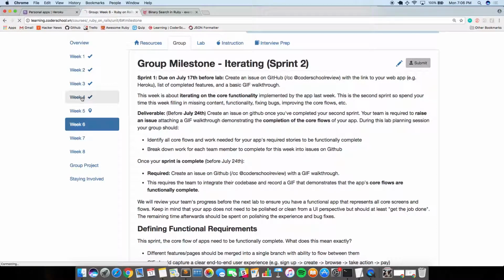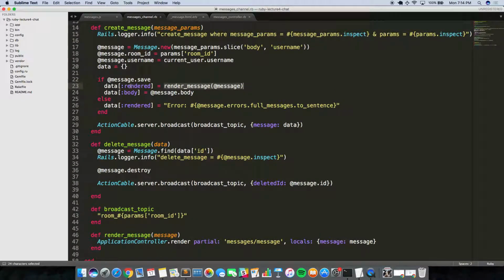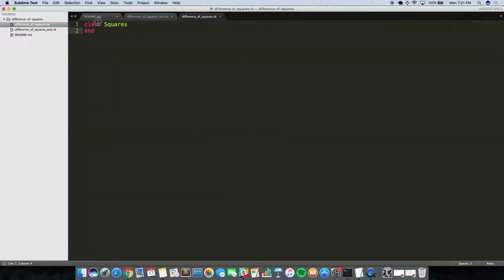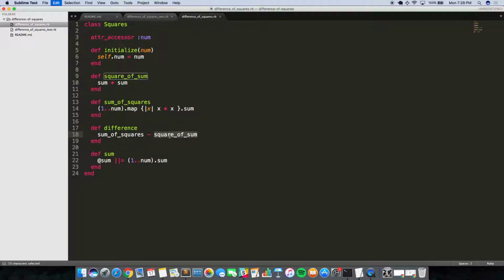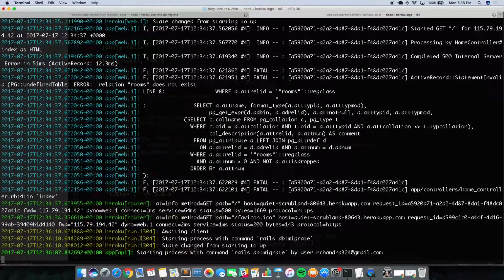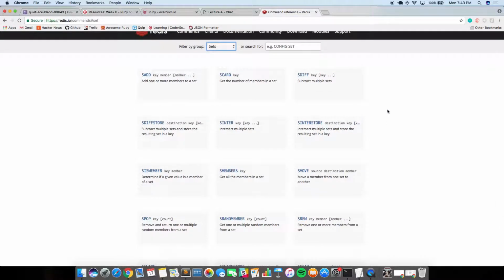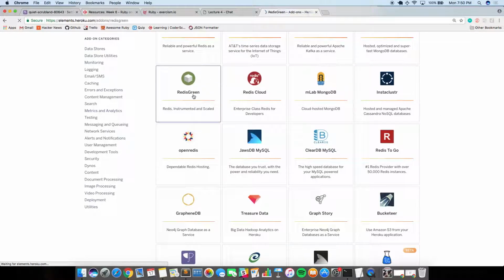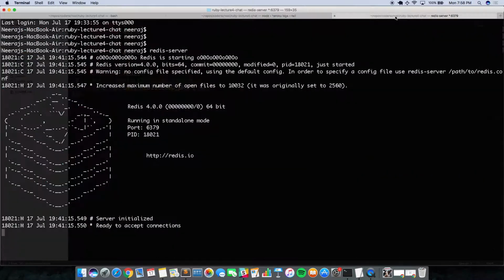CS-R7: Week 6 -- Lecture Part 1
Review of websocket terminology, introduction to exercism, overview of Heroku commands